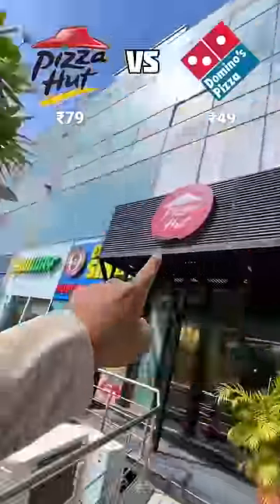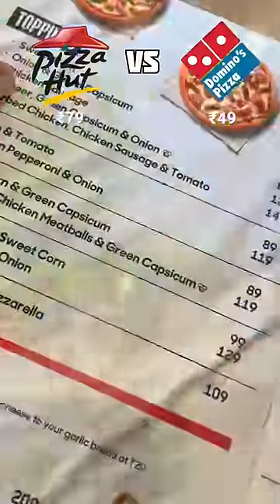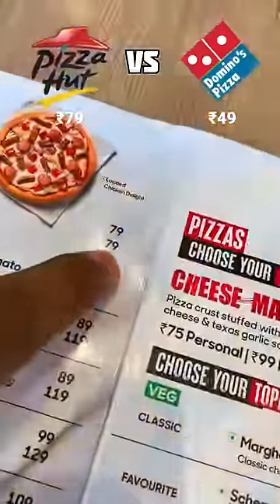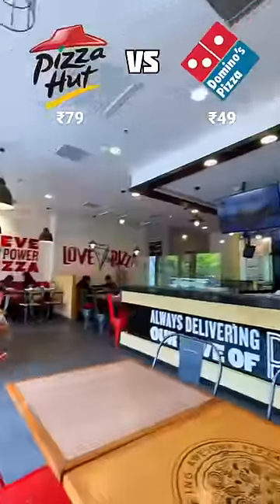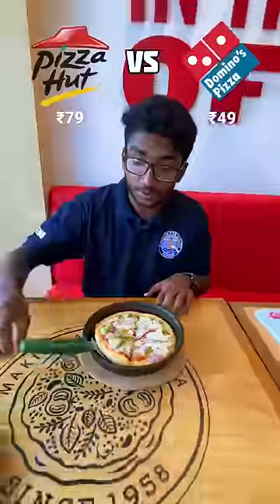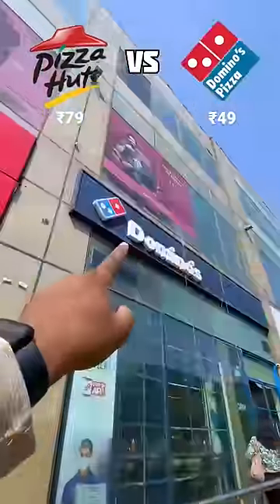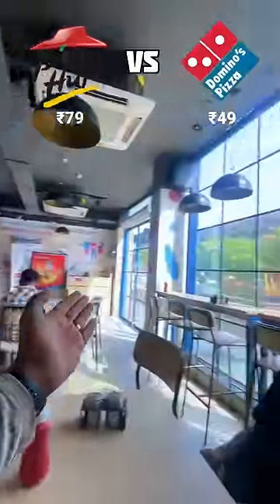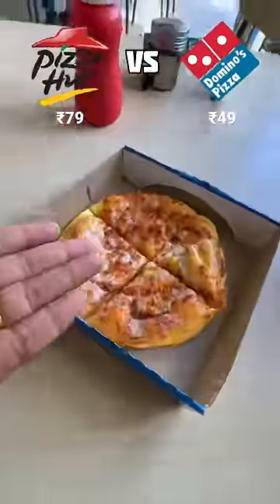₹79 PIZZA HUT VS ₹49 DOMINOS : CHEAPEST PIZZA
Welcome to my Outlet Battle, where I'll be comparing similar items from different big outlets and giving you our honest review and rating on which one is the best value for its price. This will be a fun and slightly expensive adventure, but I hope you'll enjoy following along and showing your support.

To ensure fair and accurate comparisons, I've carefully researched each item ahead of time, including visiting each outlet and examining the products in person, reading online reviews, and gathering other relevant information. I'll be judging each item based on a set of criteria that I've defined upfront, including factors like price, quality, features, customer service, and brand reputation.

To make it easy for you to follow along and understand my assessments, I'll be using a consistent rating system for each item, whether it's a numerical scale, star rating, or simple "thumbs up/thumbs down" system. Additionally, I'll be including photos and videos of each product to give you a better sense of what it looks like and how it functions.

Above all, I'll be honest and transparent in my reviews, disclosing any biases or conflicts of interest upfront. I hope you'll appreciate my honesty and find my recommendations helpful when making your own purchasing decisions in the future.

So buckle up and join me on this exciting Outlet Battle adventure!

Editing Software : VN